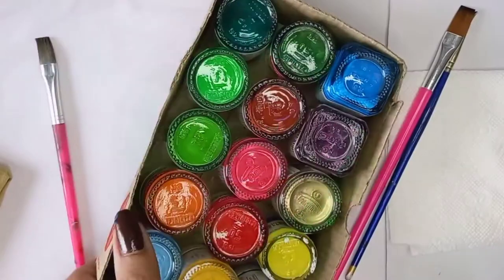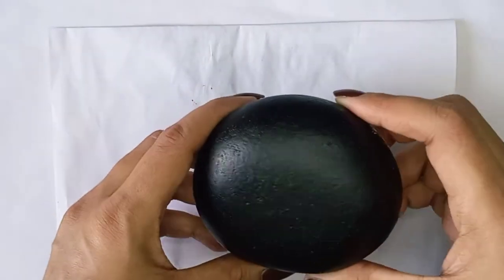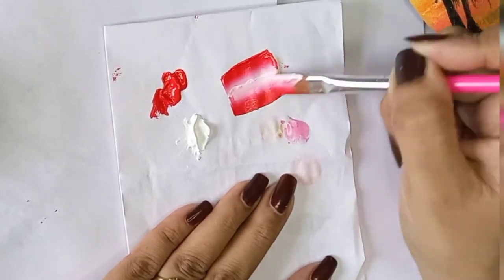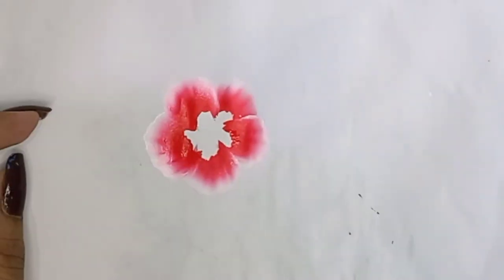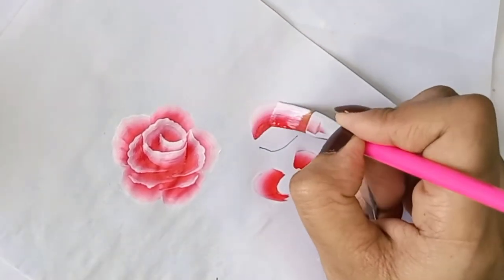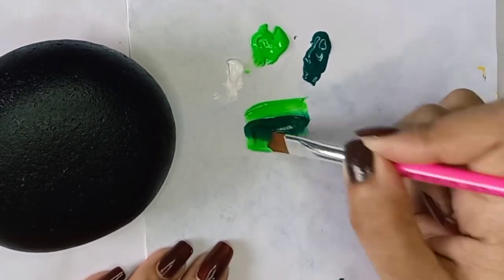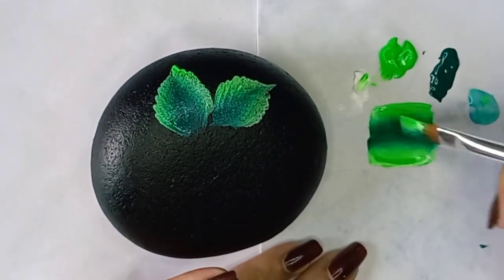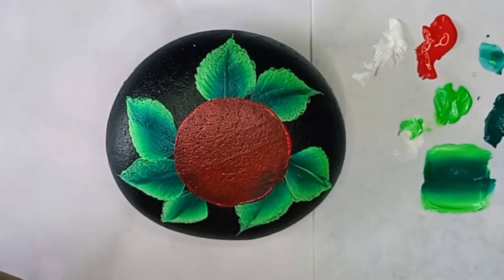One Stroke Rose on Stone Painting Tutorial 🌹/ Easy way to Paint one Stroke Rose painting Tutorial 🌹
One Stroke Rose Painting On Stone 🌹/ DIY One Stroke Rose / Acrylic Painting

Rico Art is all about One Stroke Painting, 3D Art, Free Hand Paintings On Stone, Rock, Pebbles, Fabrics, Nails And Mehndi.

I hope you Enjoy Watching Videos.